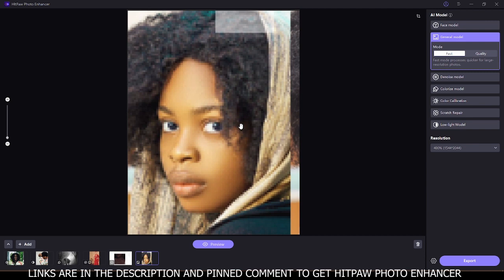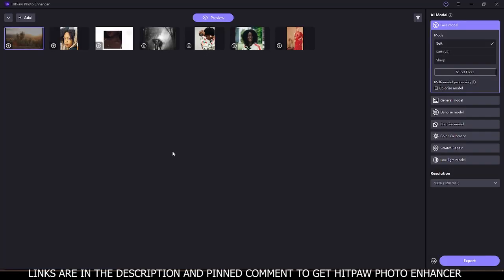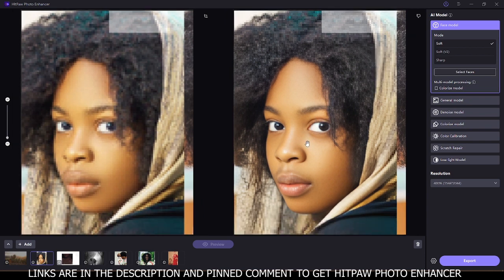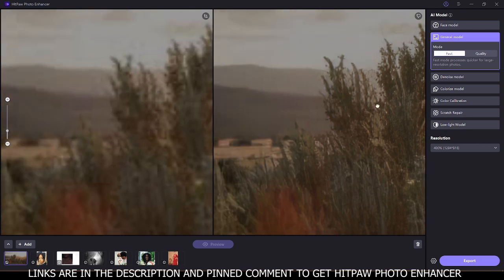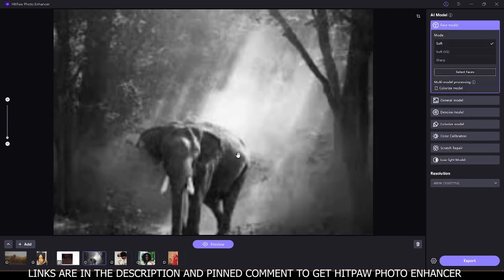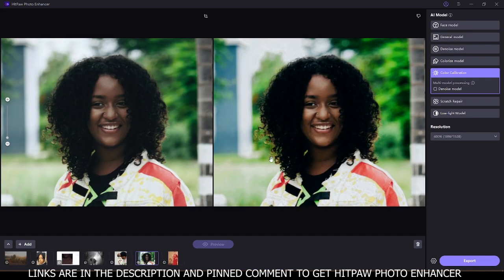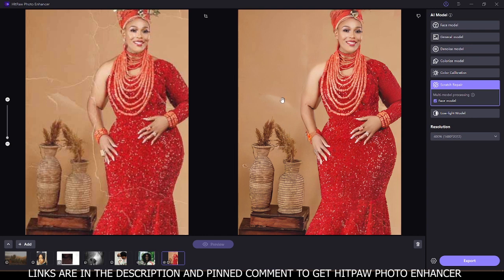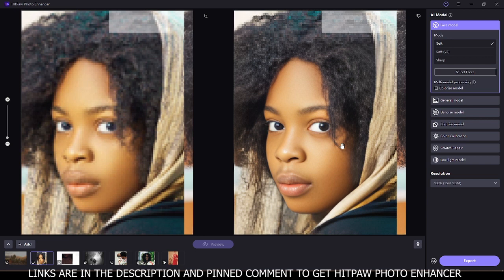Discover the Ultimate AI Solution for High Res Photos from Low Quality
Transform Your Low Quality Photos with AI: Unlock High Res Magic with HitPaw.
Exclusive Discount! Biggest Sale of the Year

HitPaw AI Photo Enhancer can automatically enhance image quality and resolution, enhance portrait, fix extreme blur, denoise or colorize image, correct color, repair scratches, fix low-light photos with one click. This pro-level photo enhancement tool's AI models (General Model, Denoise Model, Face Model, Colorize Model, Color Calibration, Scratch Repair, Low-Light Model) are available to enhance photo quality in any occasion.

Unleashing AI Power: From Blurry to Brilliant High Res Photos

Upgrade Your Low Res Photos with AI Magic: Unveiling High Quality

Revolutionize Your Photos with AI: Elevate Low Quality to High Res

Great way to upscale your low quality photos to High Res with Ai